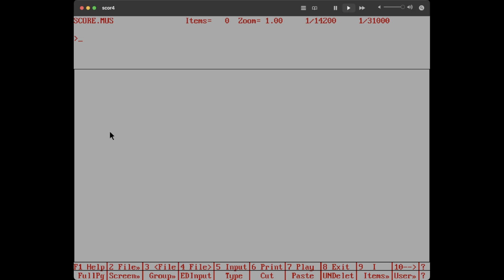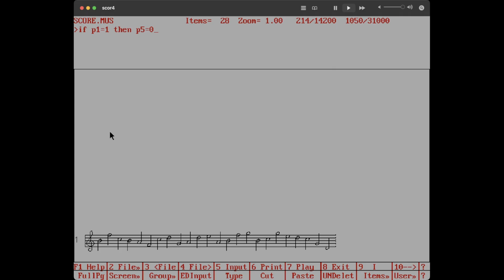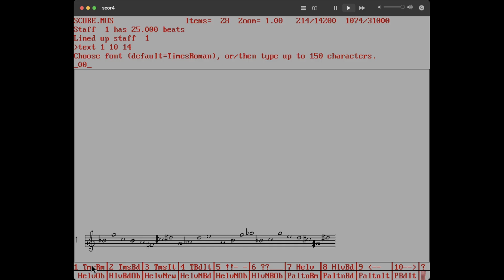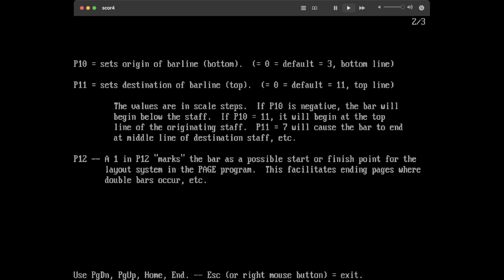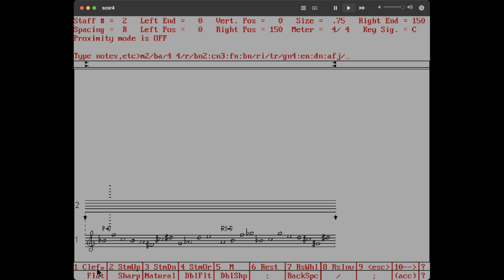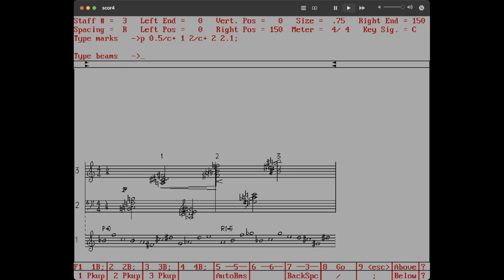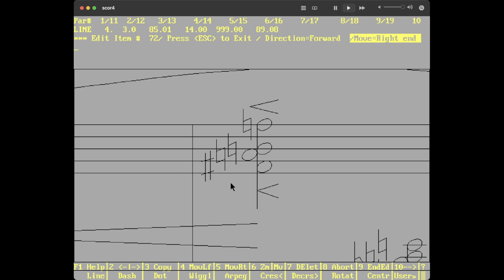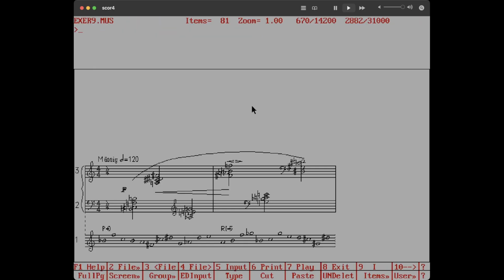SCORE HW#2 EX#9 (Schoenberg)